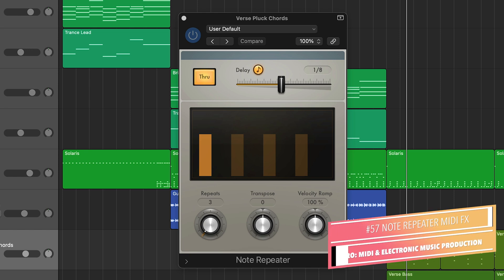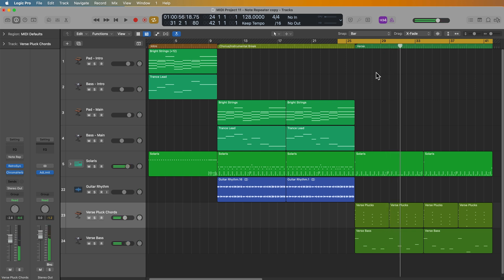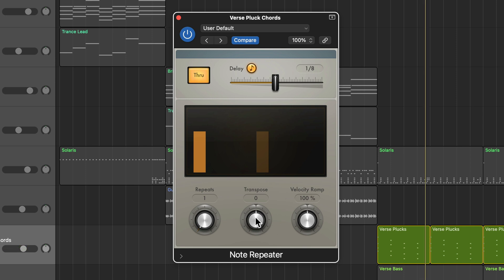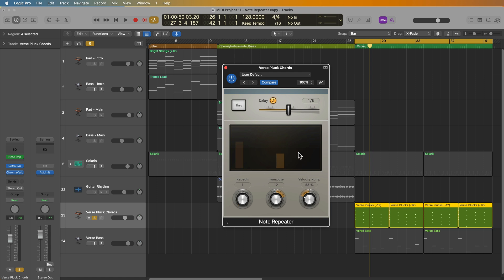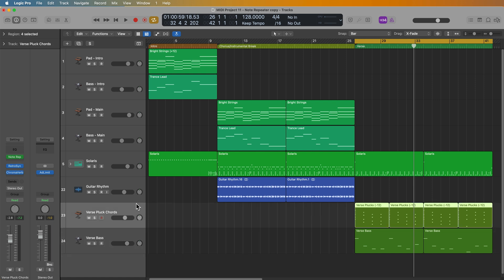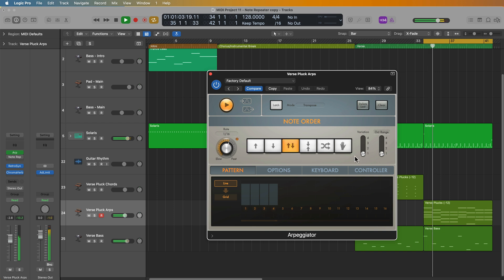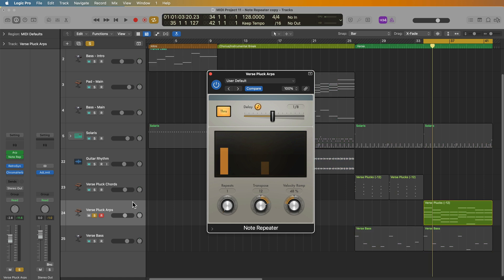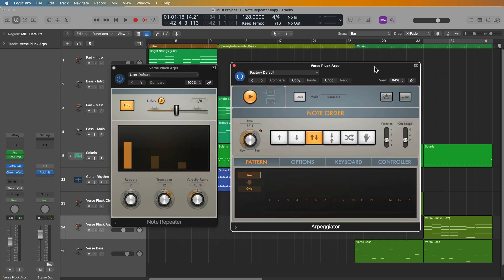Logic Pro #57 - Note Repeater MIDI FX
In this video, I demonstrate the following:
1. What is the Note Repeater MIDI FX plugin?
2. How to create rhythmic synth chord and bass ideas with Note Repeater.
3. How to use Note Repeater with the Arpeggiator.

0:00 Introduction
0:33 Sponsor Segment
1:11 Note Repeater Controls
5:26 Syncopated Bass
7:29 Arpeggiator + Note Repeater
10:49 Final Result